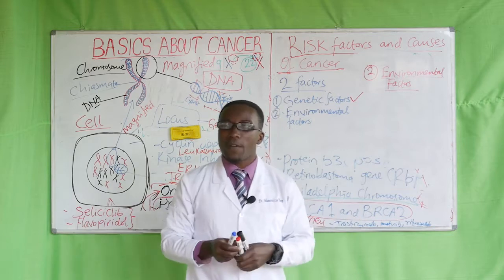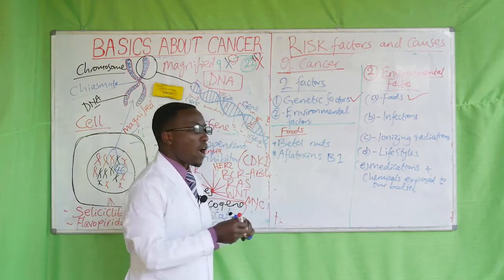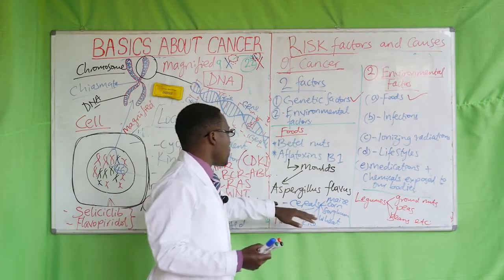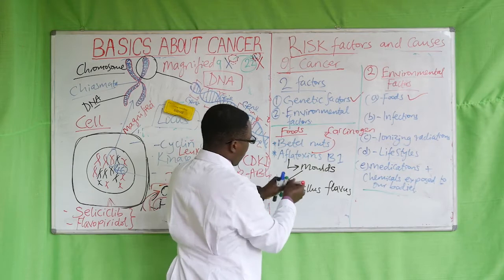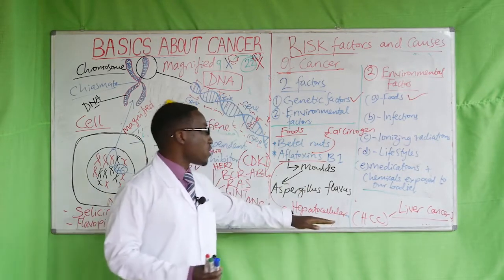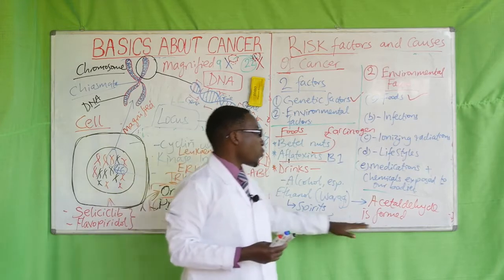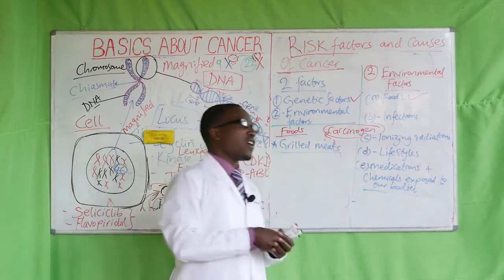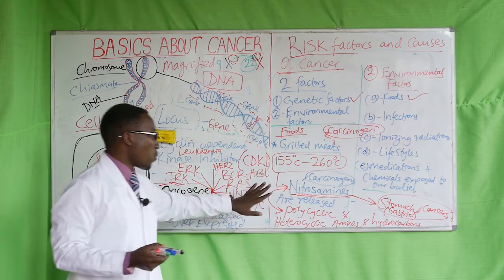CANCER BASICS (PART 9)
MEDISCIENTIA